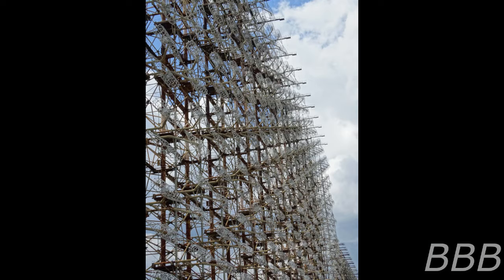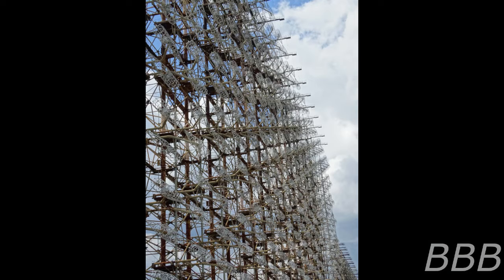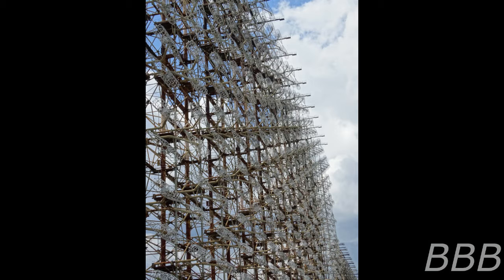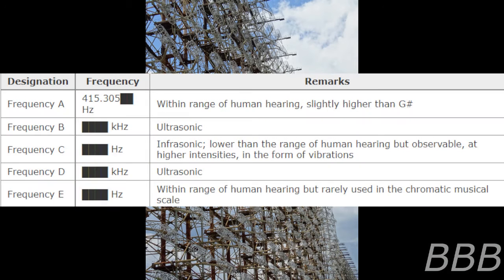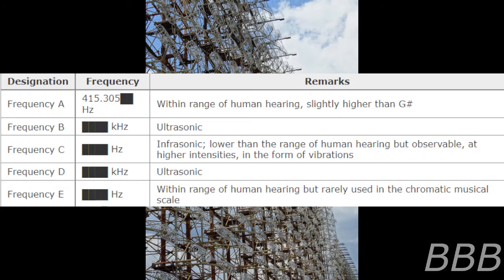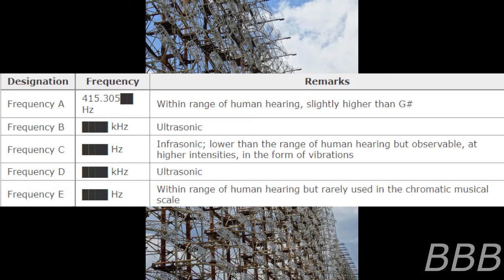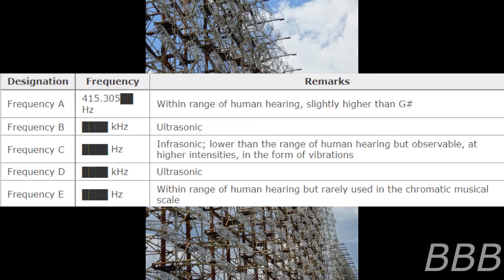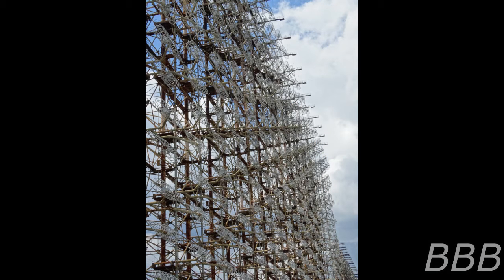SCP 1012 Secret Chord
SCP-1012 is a collection of 5 tones that can affect matter, though the Foundation had neutralized one of the tones and were able to counteract two others.